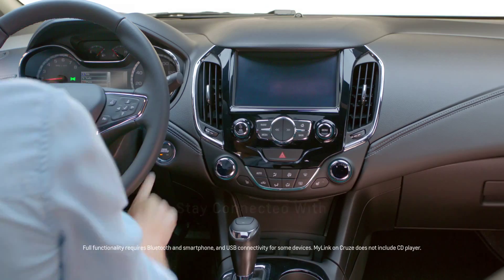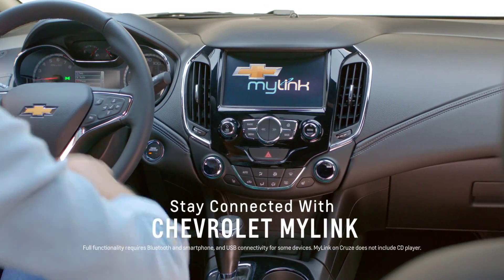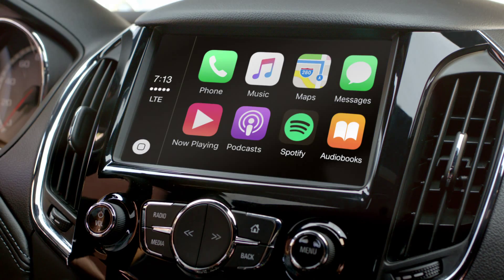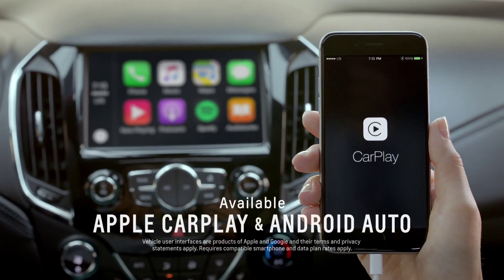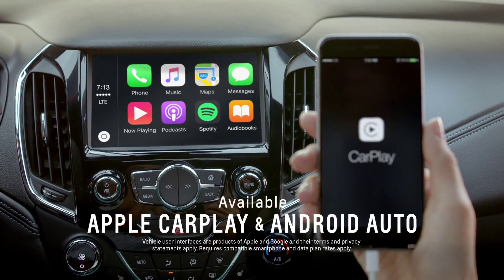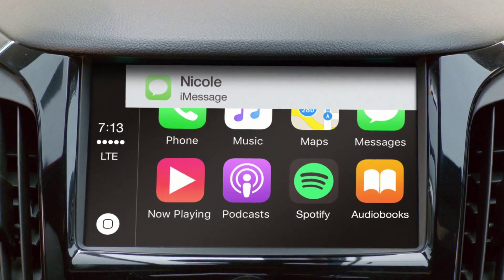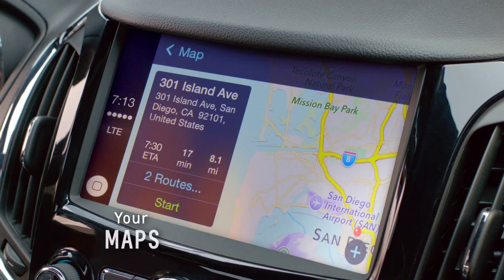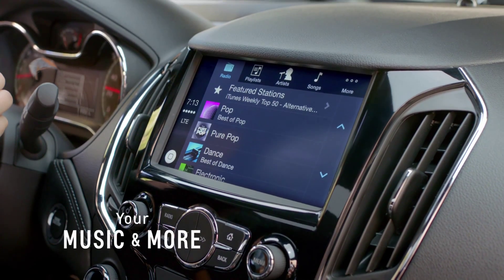2017 Cruze Hatchback Technology | Murray Chevrolet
or follow @MurrayChevrolet on Twitter.